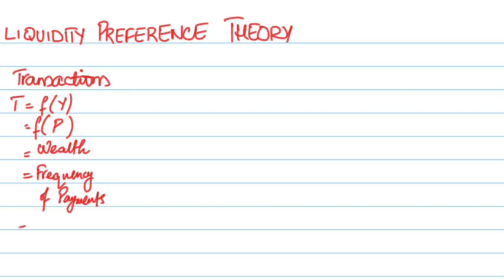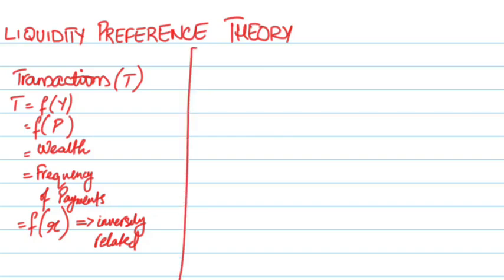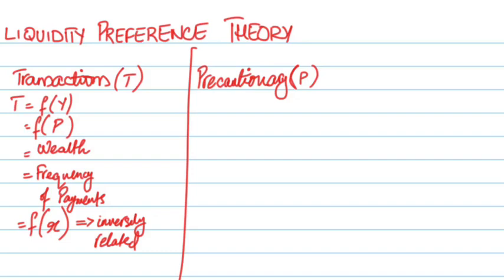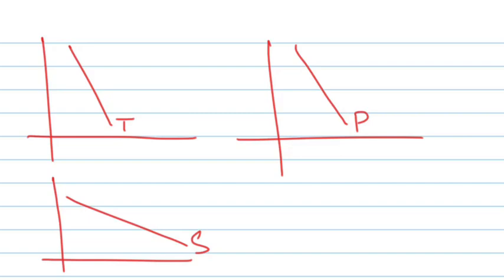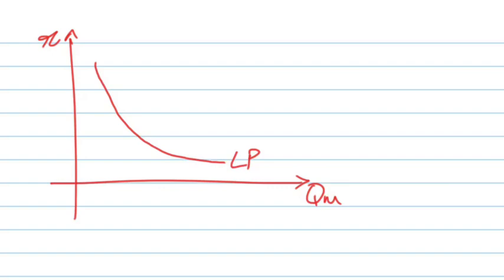A2 Level Econ: Money 2.5 - Liquidity Preference Theory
Detailed explanation of the components of LP Theory and what affects the transitionary, precautionary and speculative demand of money.